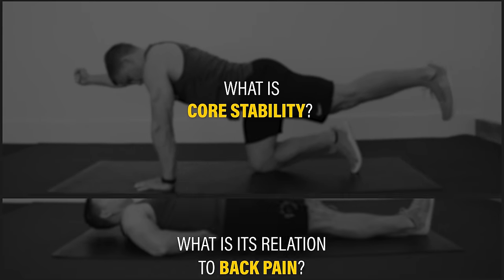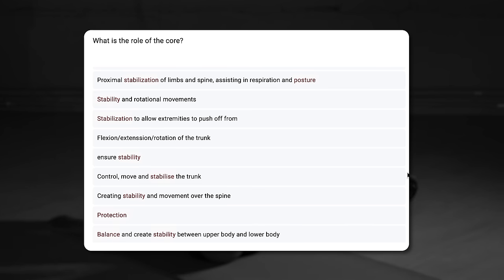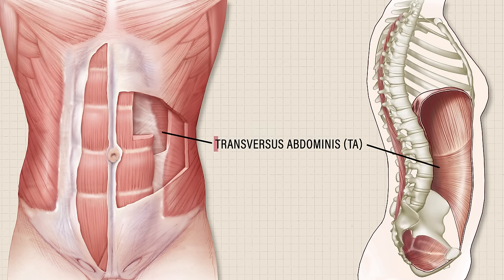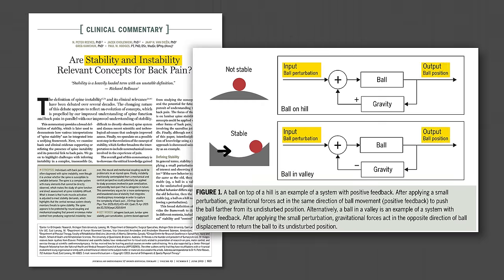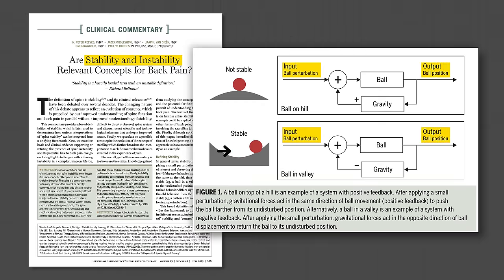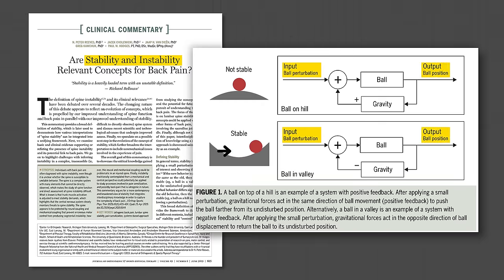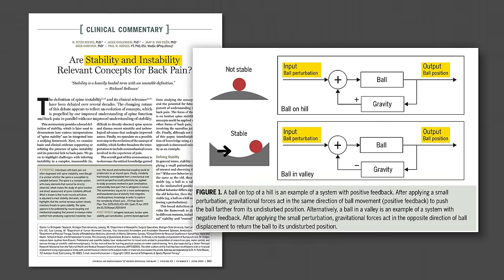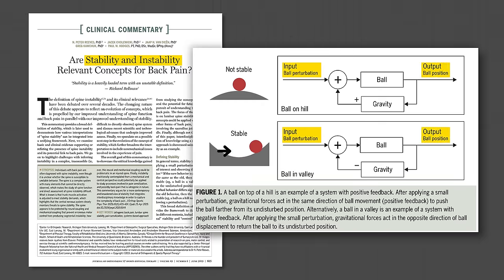Best 3 Core Exercises? (Core Stability Science Explained)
What is core stability? What is its relation to back pain? How should the core be trained?

We asked our audience these questions and more in arguably the largest survey of its kind.

The answers might surprise you.

0:00 Intro
0:34 What Is The Core?
2:56 What Is The Role of The Core?
3:53 What Is Core Stability?
7:42 How Should Core Stability Be Measured?
9:55 What Is The Relationship Between Core Stability and Back Pain?
14:23 How Should The Core Be Trained?
18:59 Practical Application of Training The Core